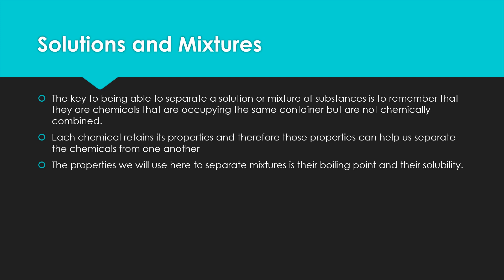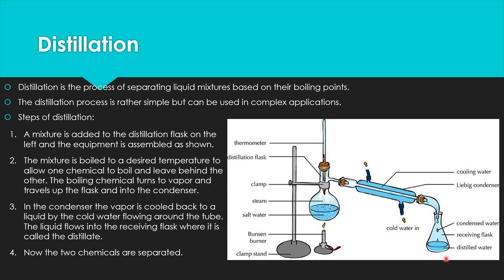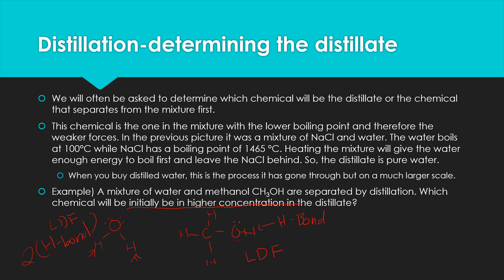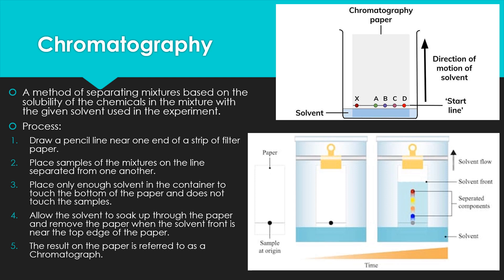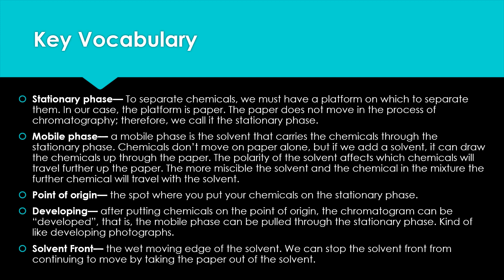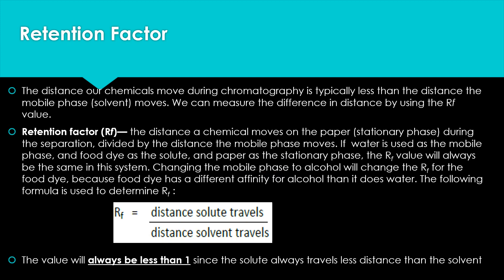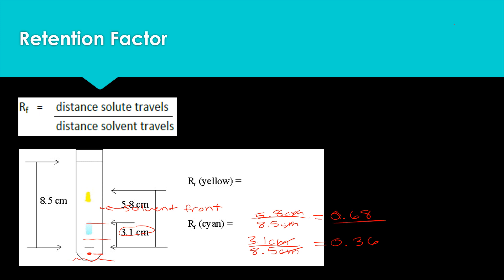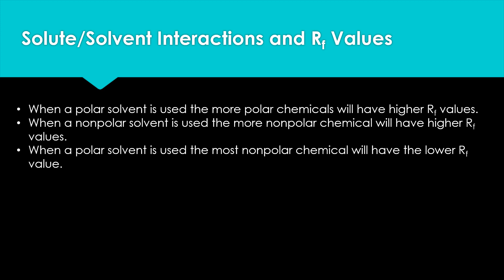Topic 3.9 - Separation of Solutions- Distillation and Chromatography (New)